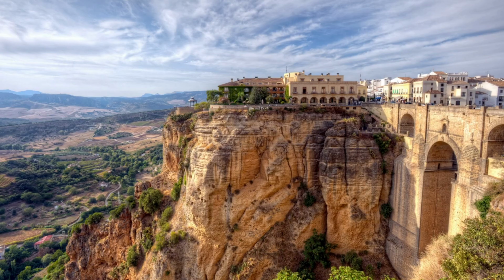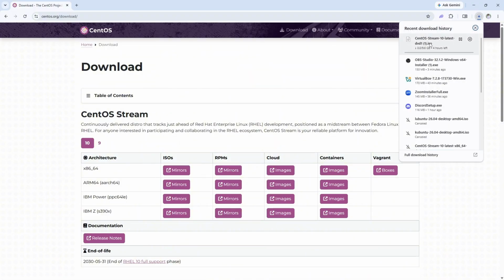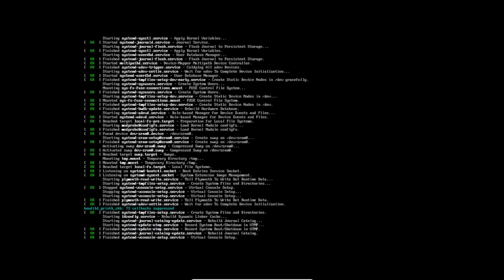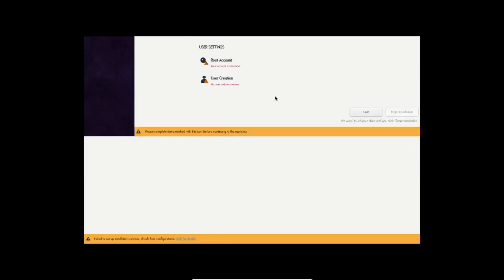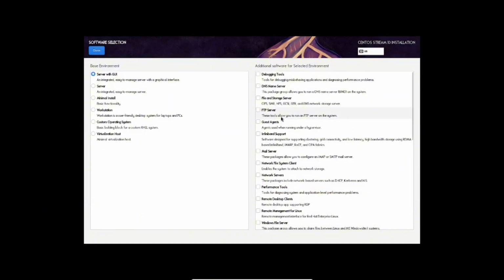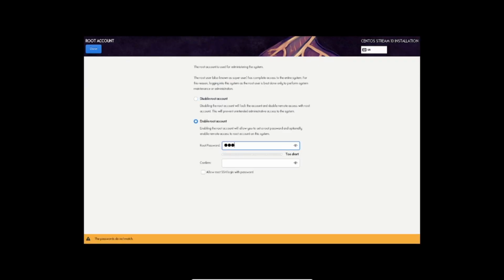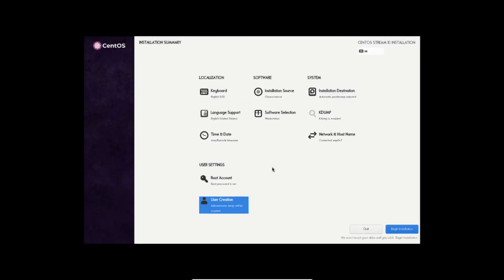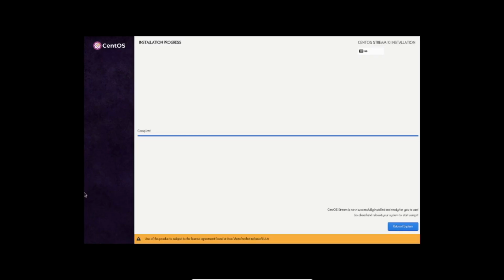How to install linux centOS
3 Create a bootable USB using Rufus.
4 Boot your PC from the USB drive.
5 Select enter to install Centos .
7 Choose your language, keyboard layout, and installation type.
8 Select the drive where you want to install Linuc Centos.
9 Create your user account and password.
10 Click Install Now and wait for the installation to finish.
11 Restart the computer and remove the USB drive when prompted.

how to create iso to usb using a rufus